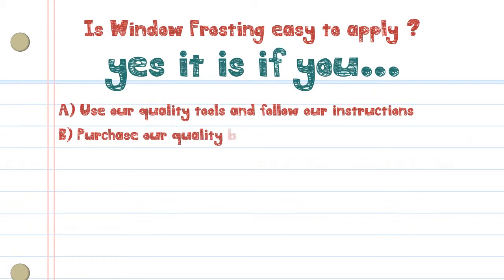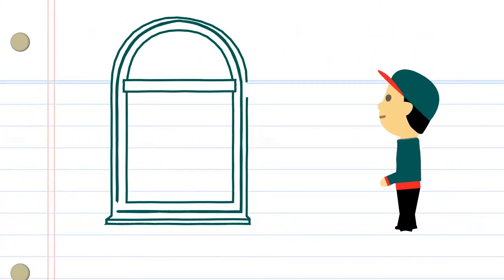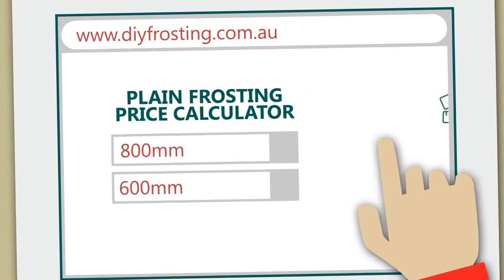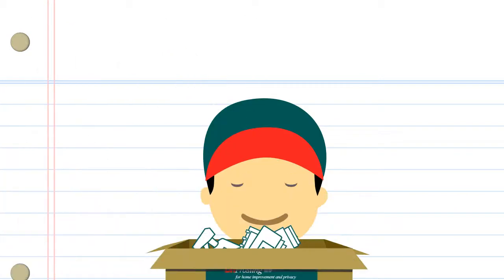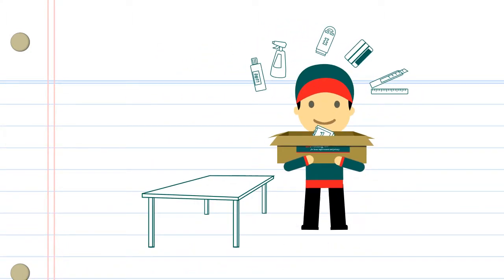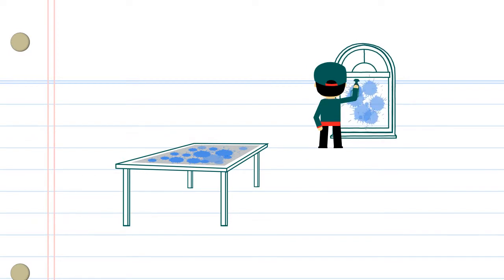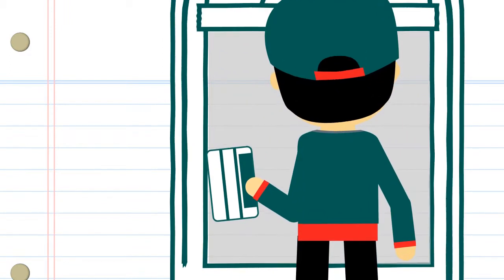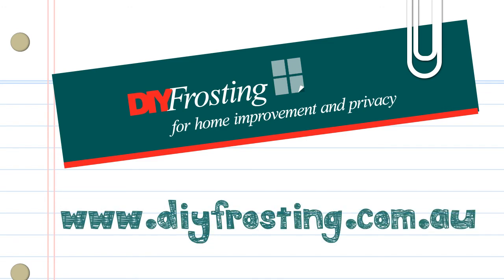DIY Frosting - How to Frost your Home Windows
Is Window Frosting easy to apply?

yes it is if you...
A) Use the right tools and follow the instructions

B) Purchase Quality branded frosting

C) Computer cut the individual panels or slightly larger if unsure

D) Practice on another small area first with a sample sheet

DIY frosting does this as standard
Firstly measure your window or windows  in millimetres Using a tape measure, write down these dimensions.

Input you measurements into our easy to use DIY website calculator

Select the tools you require to complete the job.

Place your order, check out and you are done!

Your order will be dispatched the very next business day by Australia post.

To start you will need:

- Ultra EZE mounting solution and spray bottle
- Scraper
- Squeegee
- Kraft Knife
- Clean work bench
The next step is to clean the area to be frosted

Next, the fun bit, installing your frosting on the window. We recommend you follow these steps:

1. Place frosting on a flat clean surface face down
2. Carefully Peel back the backing paper
3. Spray the window and frosting with ultra EZE Solution supplied
4.  Position the frosting by placing in the top left of the surface to be frosted & slide into position
5. Remove the water from underneath the frosting film by pushing the water from underneath working from top to bottom with the supplied squeegee

More detailed install instructions are included with your order.

Now stand back and admire your new privacy and handy work.

DIY frosting is easy to install, looks great and creates privacy without compromising natural light.